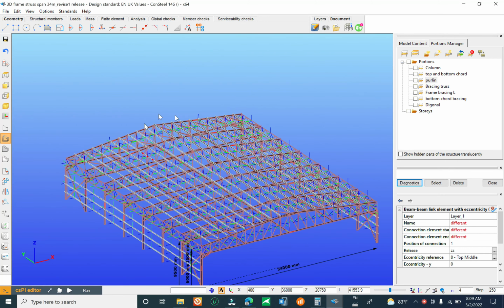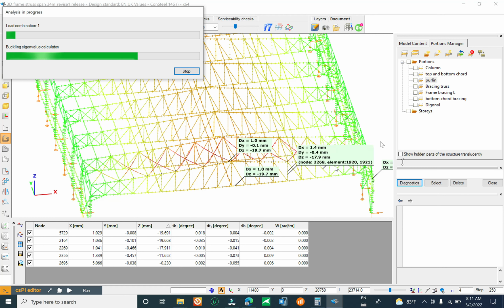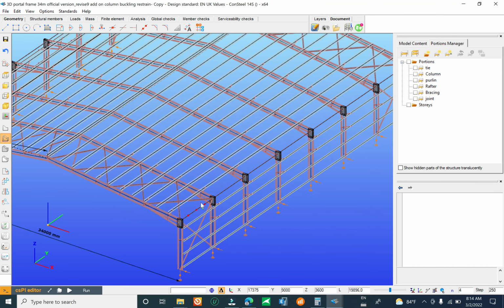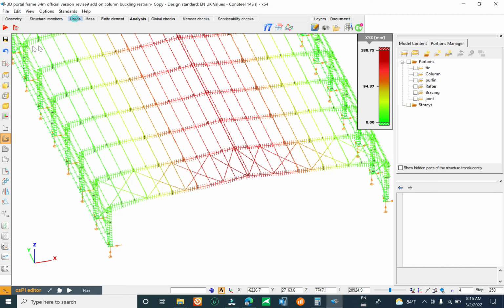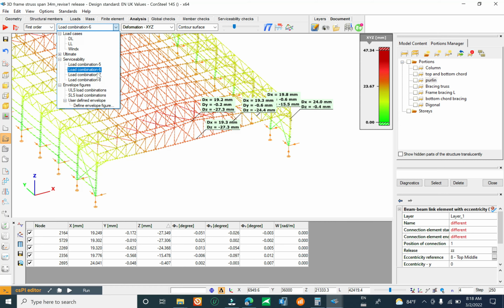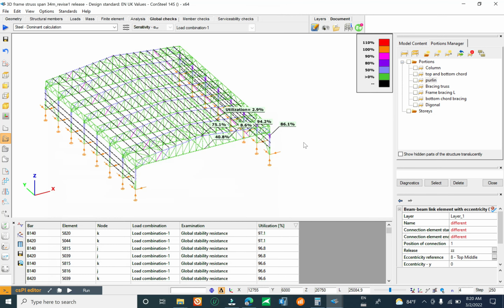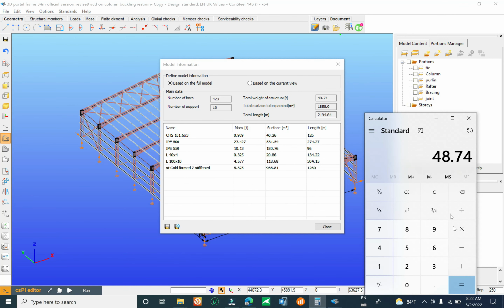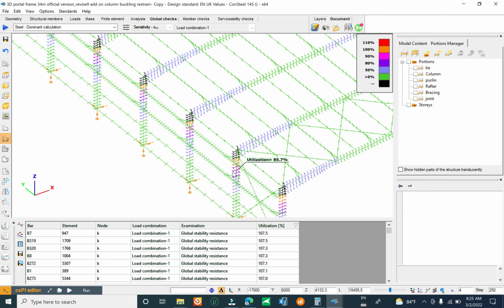steel truss span 34m design part3